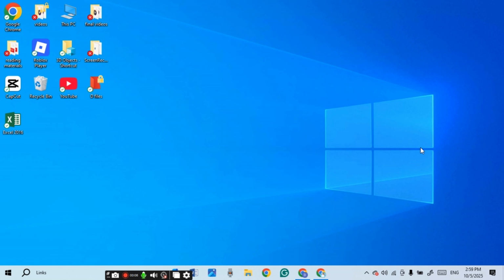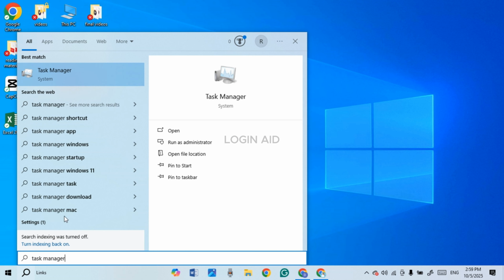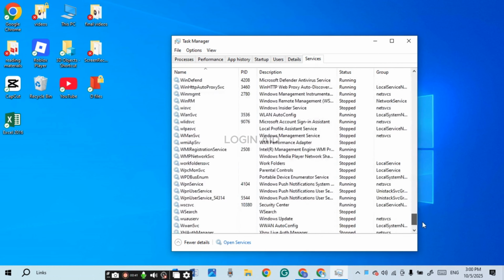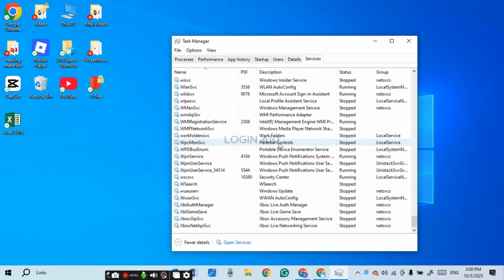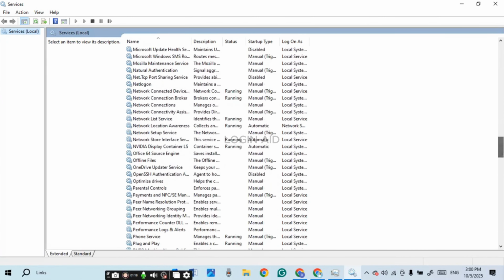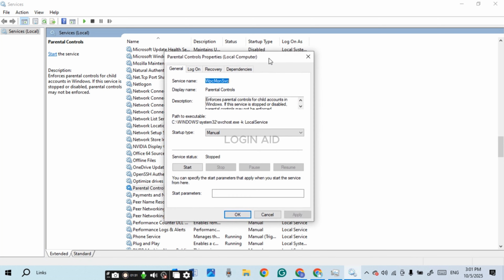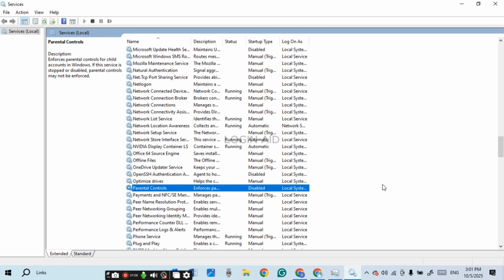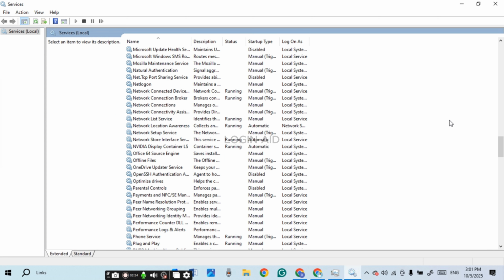How To Disable Microsoft Family Feature | Turn Off Parental Controls In Windows 11 2025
Want to turn off Microsoft Family features on your account or device? This guided tutorial shows you exactly how to disable Microsoft Family step by step. We’ll walk you through finding WpcMonSvc from Task manager, navigating to its services, and turning off parental controls.